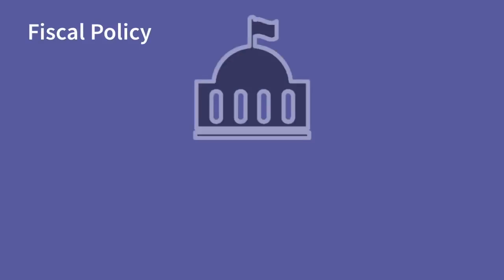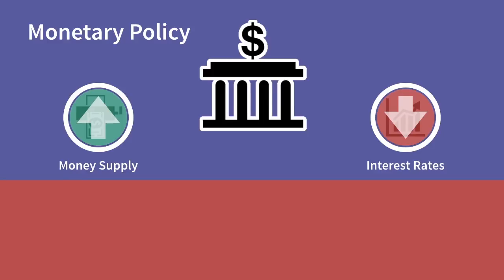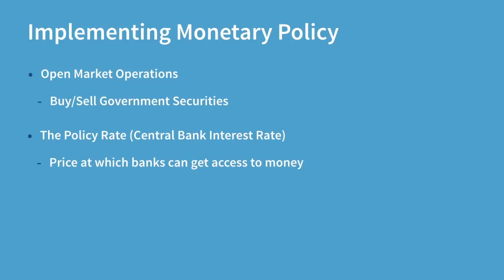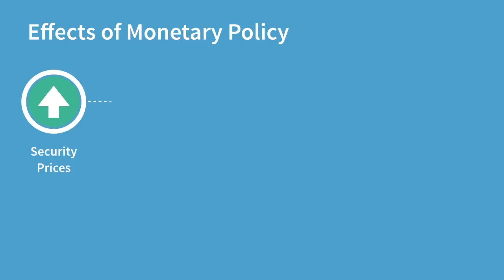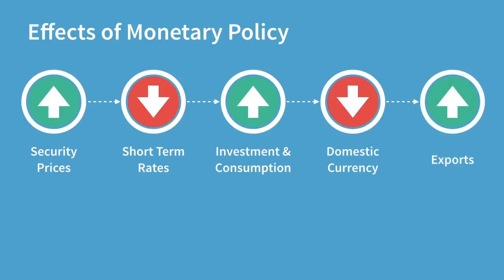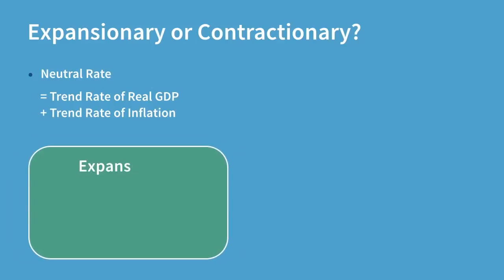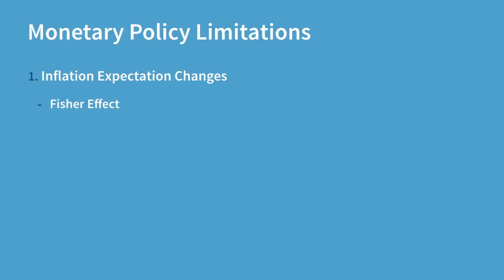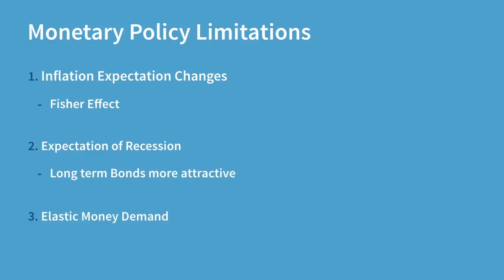05x08 Fiscal and Monetary Policy Part 1